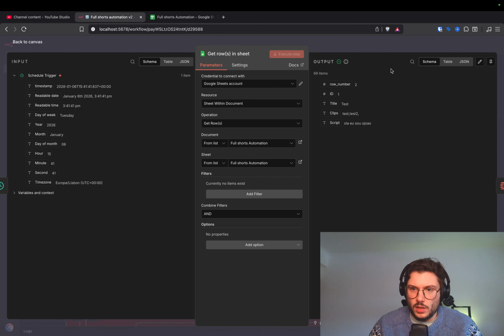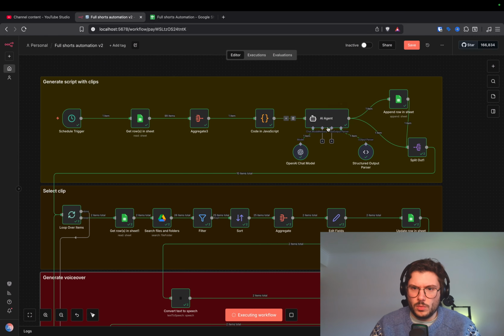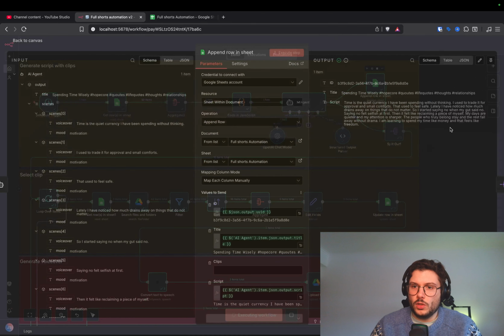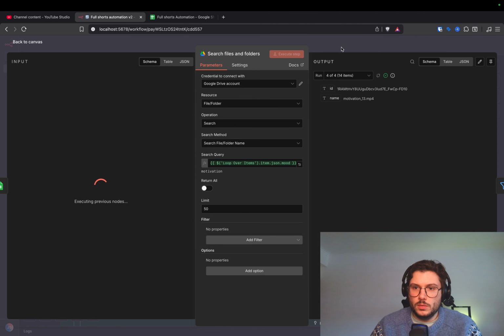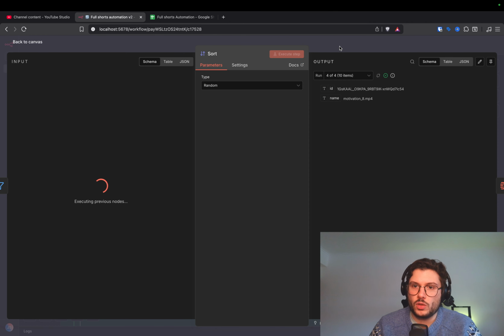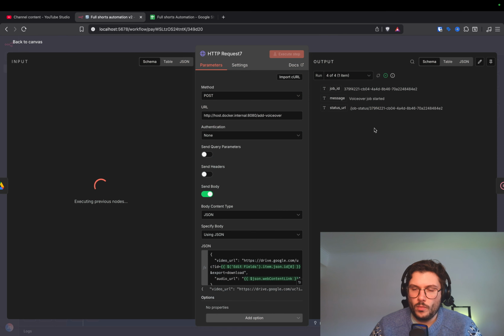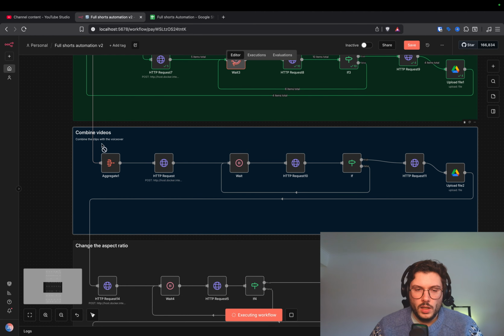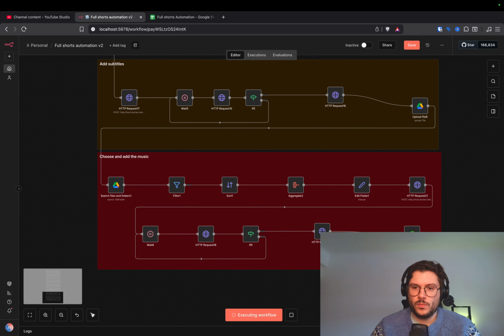Automating YouTube Shorts for 30 Days - Did It Work?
In this video, we're putting youtube automation to the test by creating viral shorts for 30 days straight using n8n. The goal is to see if automating youtube shorts can lead to increased views and engagement. We'll be sharing our results and discussing the effectiveness of this strategy, including the benefits and drawbacks of using automation tools like n8n to create and schedule youtube shorts.

If you're looking to grow your youtube channel and wondering if youtube automation is right for you, then this video is a must-watch. We'll dive into the details of our experiment and share our honest opinion on whether automating youtube shorts is a viable way to create viral content.